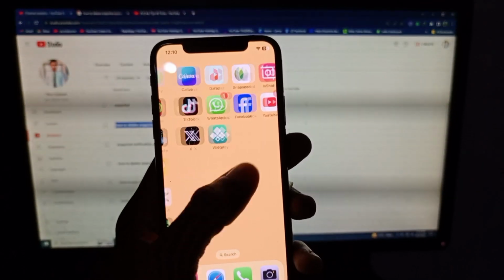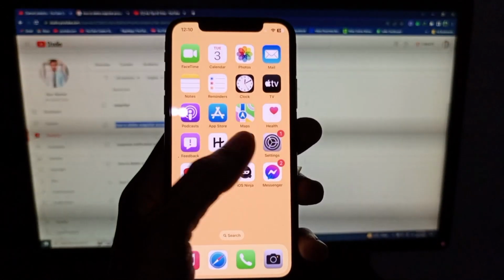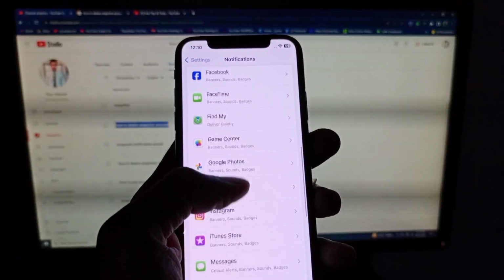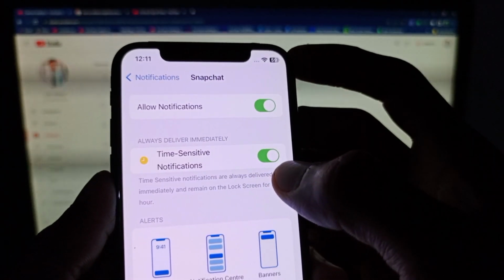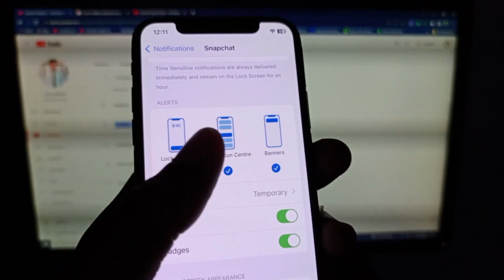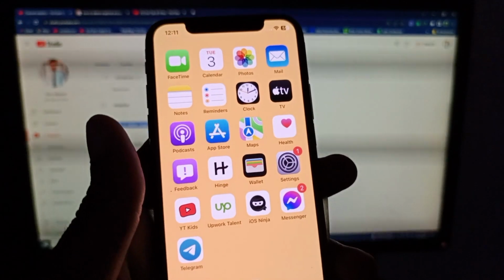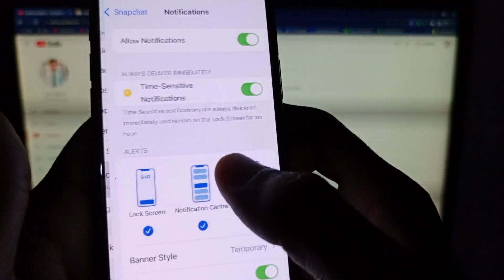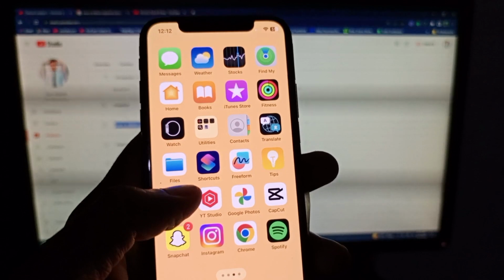How To Fix Snapchat Notifications Not Working iPhone iOS 17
In this video, I will help you to fix Snapchat Notifications Not Working on iPhone. Please watch till the end.